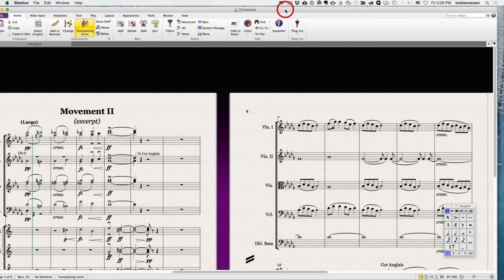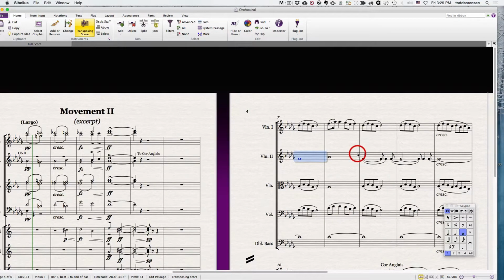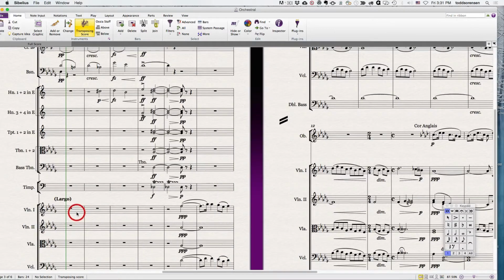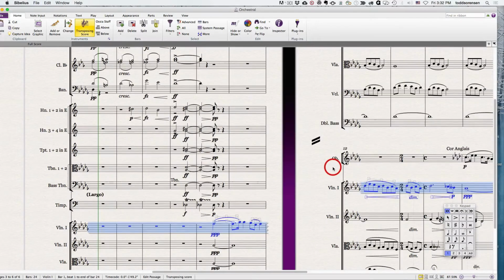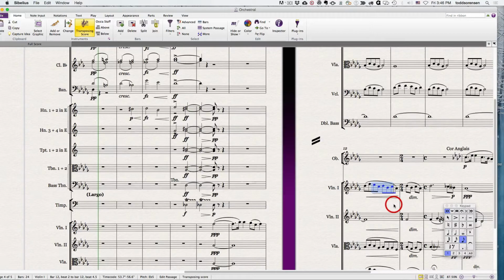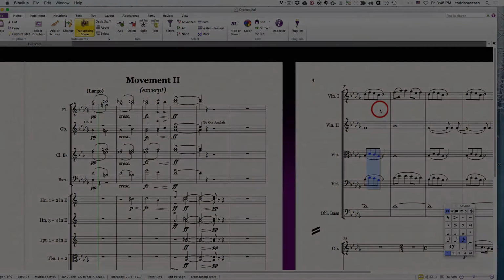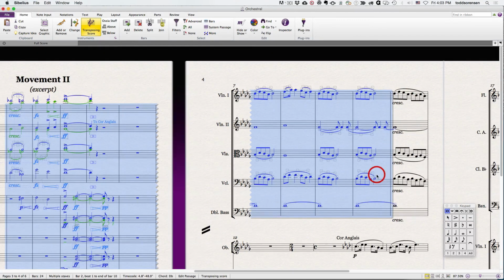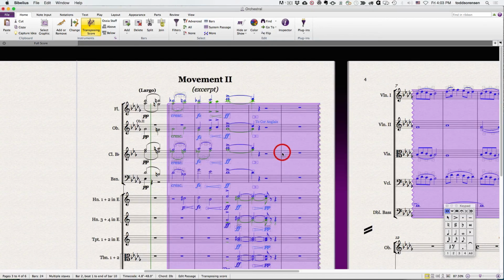Sib 101 L3V1